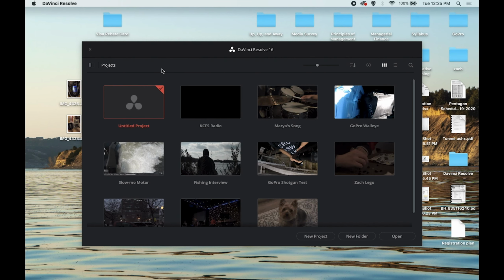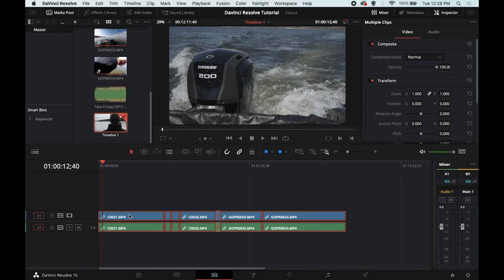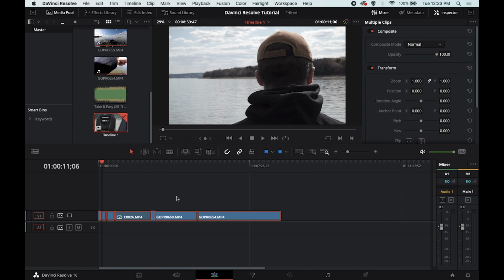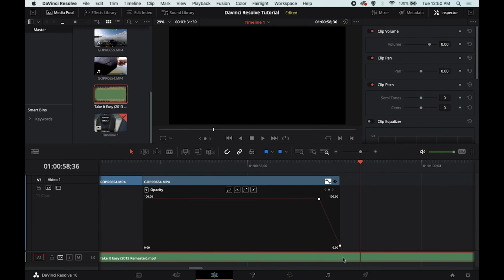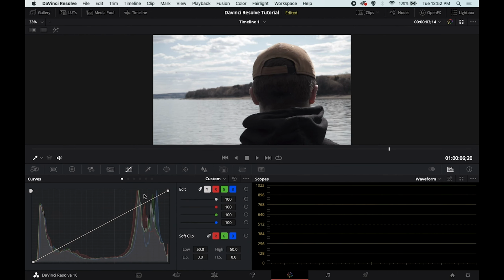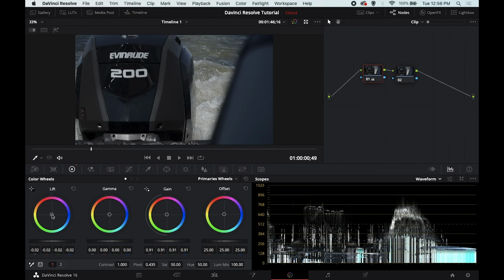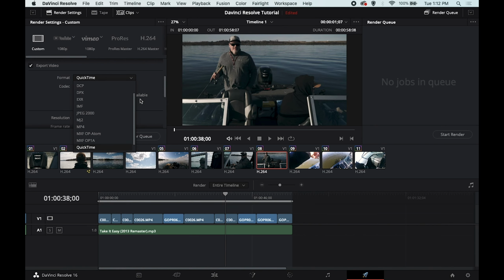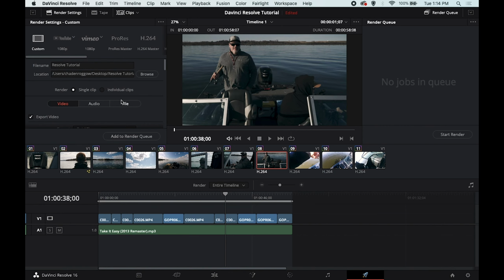Davinci Resolve Quick Overview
This is a quick overview video from USF student Chaden Roggow, on the video editing software Davinci Resolve from Black Magic Design.